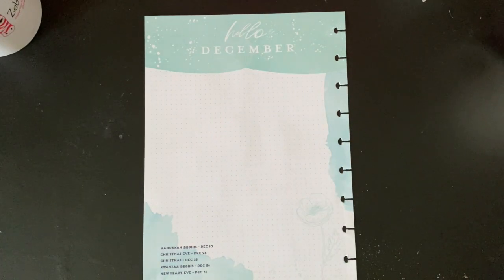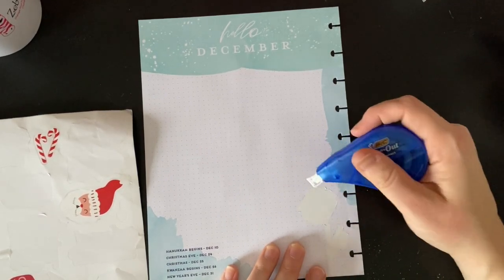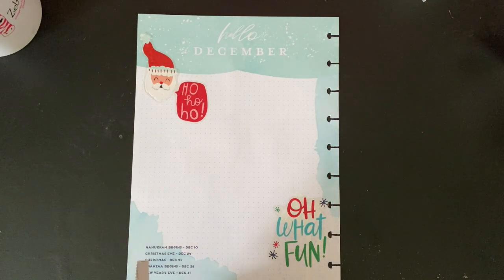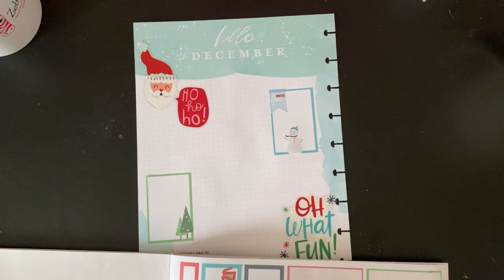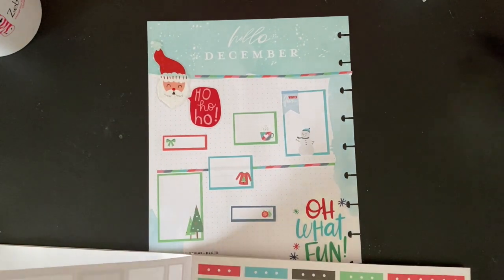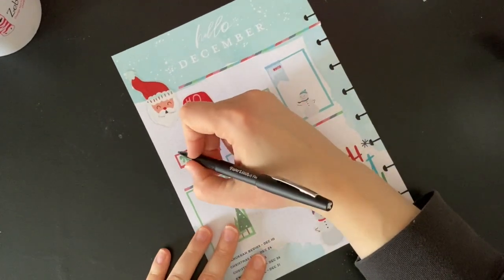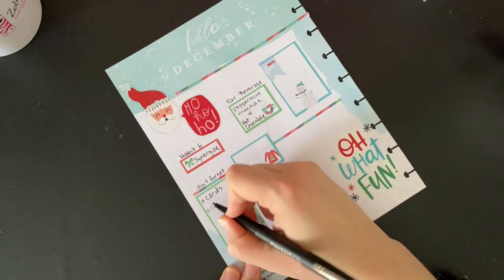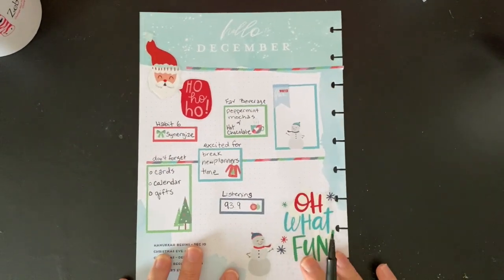Plan With Me: December Currently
Use up all the stickers!  I had a fun time using the student season sticker book and the extra sticker from the Christmas extension pack from the happy planner.

Have you made sure to have some December fun?  I hope so!